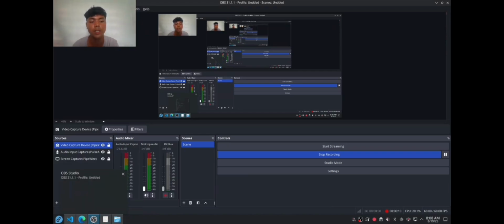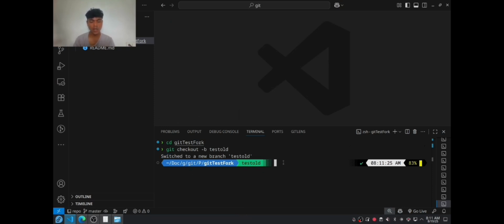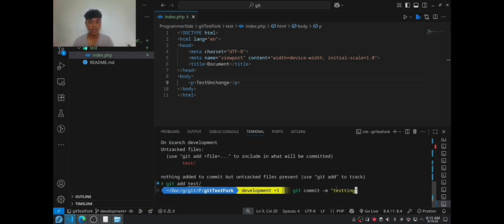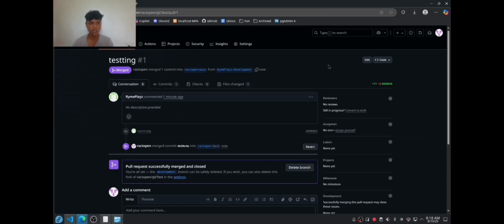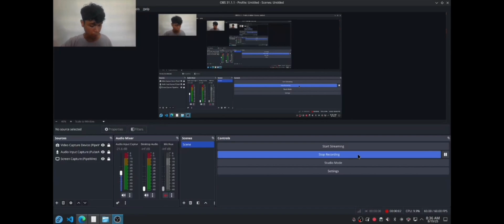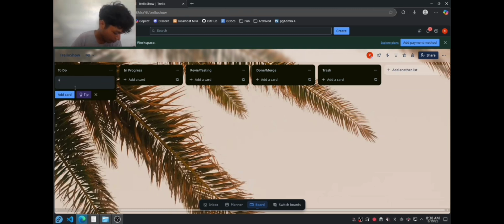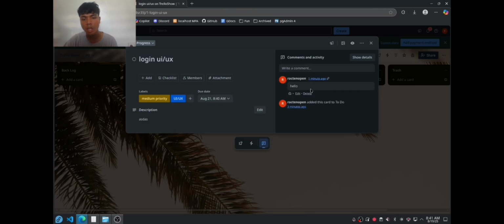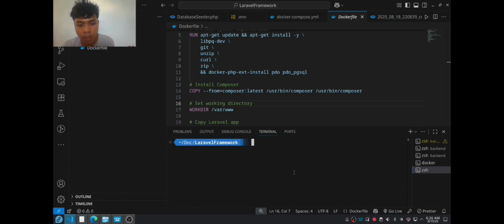Royette Andrei C. Telar | CS21A | Laravel, Trello, Git, Github, and Docker Tutorial/Showcase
This video was created by Royette Andrei C. Telar to fulfill the requirements of the midterm exam for CS21A. It features a basic tutorial and showcase of key development tools and technologies, including:

Laravel (Blade templating, routing, and controller basics)
Trello for task management
Git & GitHub for version control
Docker for containerization fundamentals

The project highlights how these tools integrate to create a modern, managed development workflow.